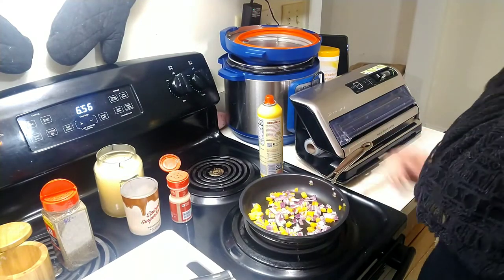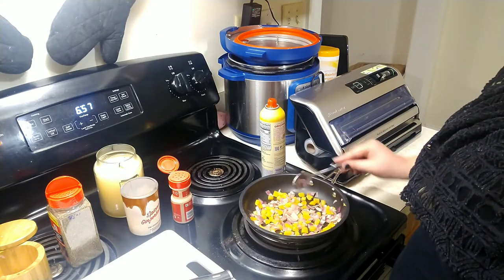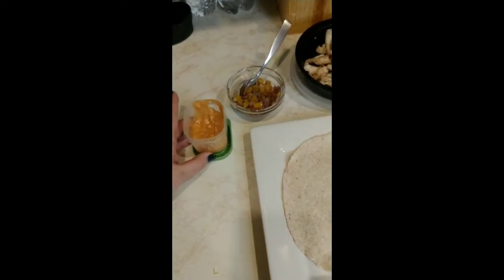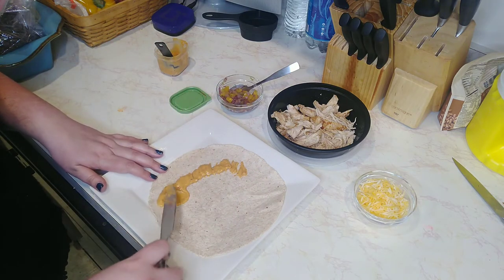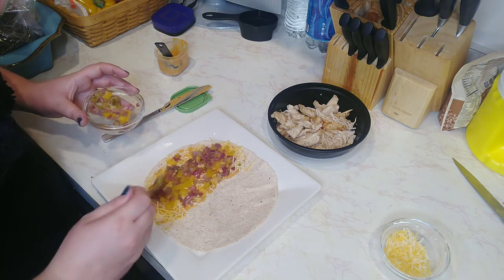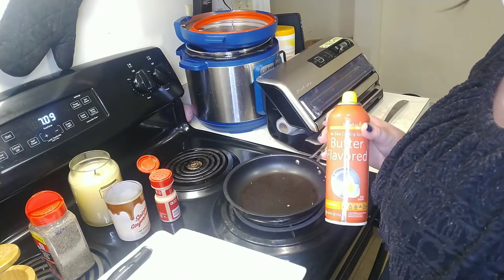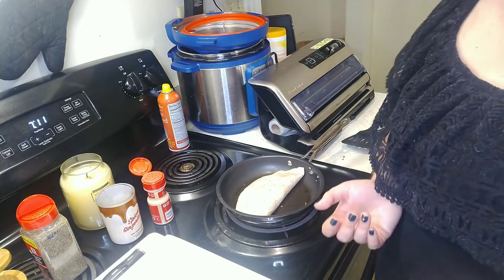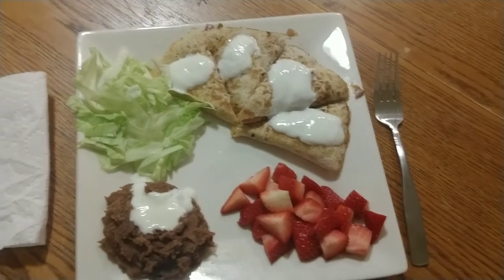WW Recipes: Chicken Quesadillas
Chicken Quesadilla
1xtreme ole wrap - 1pt
1/3 cup Mexican cheese- 4pts
chipotle light mayonnaise- 1pt
veggies- 0pts
grilled chicken- 0pts
pam spray- 0pts
2 tablespoons fat free sour cream- 2pts
lettuce and fruit- 0pts
Serves 1. Total=8 pts